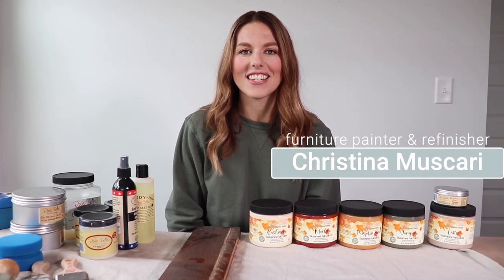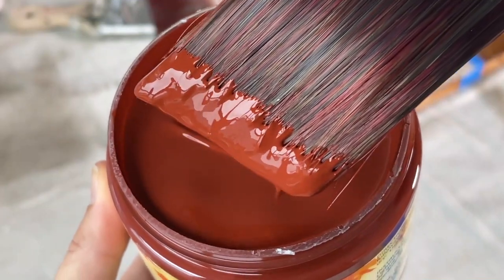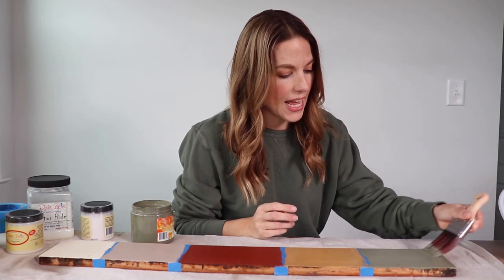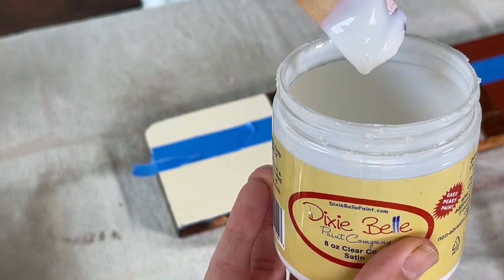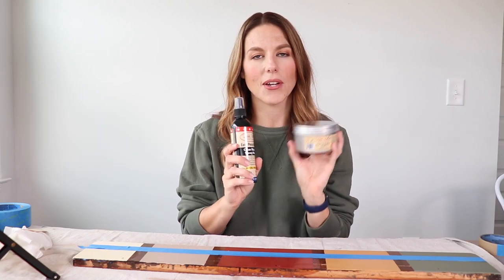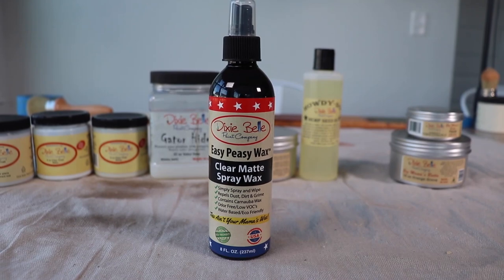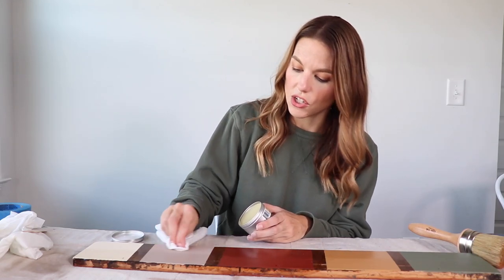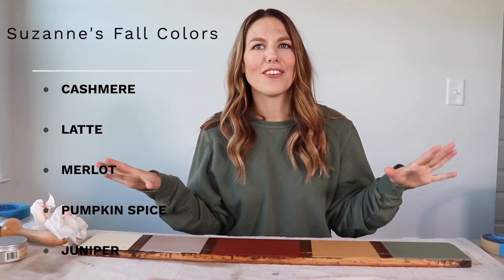Top Coats and Suzanne's Fall Colors: Everything You Need to Know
In this video, Pretty Distressed by Christina Muscari will discuss the different types of top coats that Dixie Belle has to offer and swatches of the beautiful limited edition Suzanne's Fall Colors. From Cashmere and Merlot to Latte and Juniper, this line has all the warm fun colors!

Watch and learn, and see for yourself just how beautiful Suzanne's Fall Colors can be while educating yourself on our top coats!